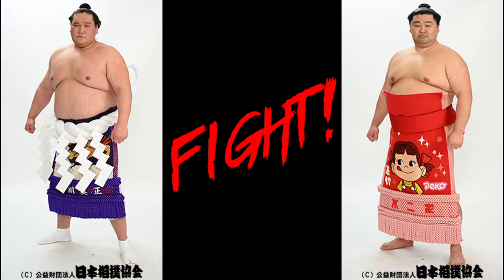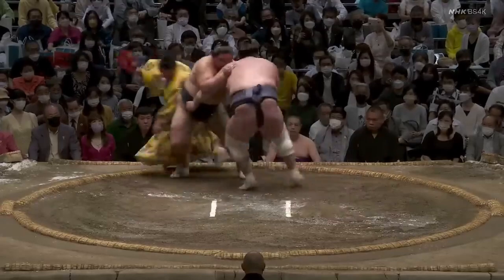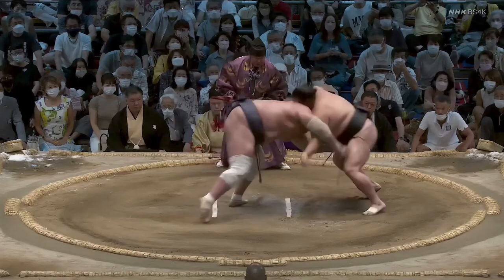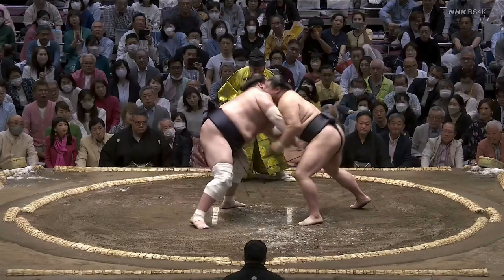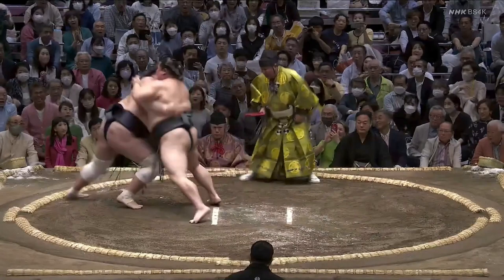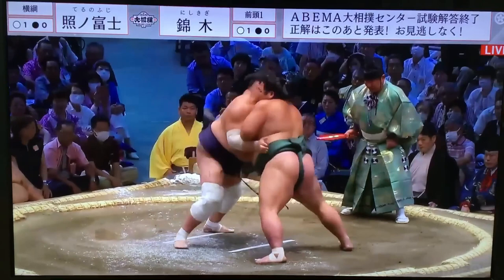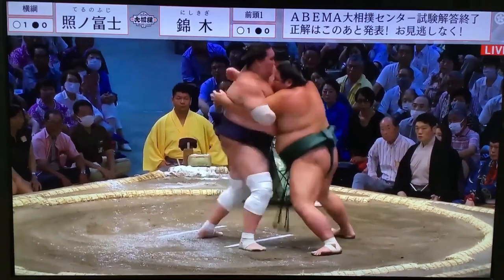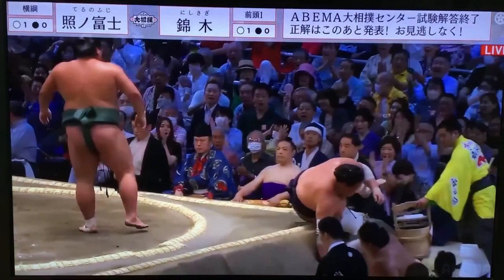Matchup Breakdown: Terunofuji v. Shodai! Nagoya 2023 Day 4!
HEY DID YOU HEAR I GUESS KIRISHIMA IS BACK

HAVE SOME YOKOZUNA ANYWAY

WE ALL LOVE KAIJU